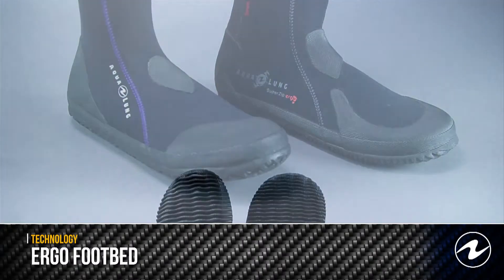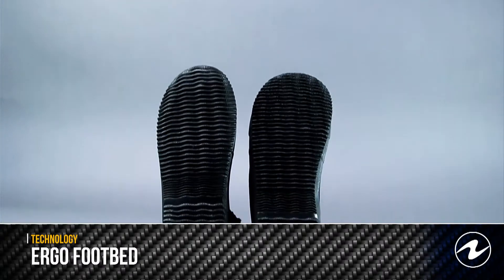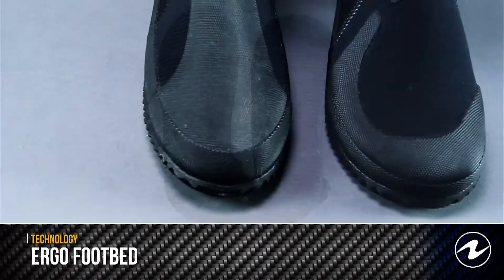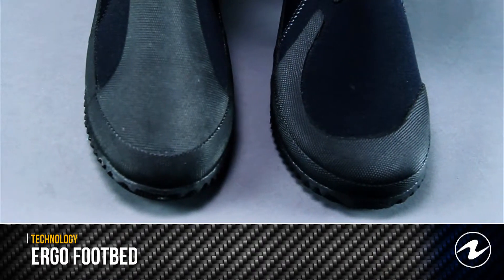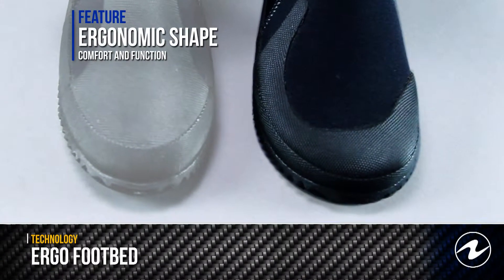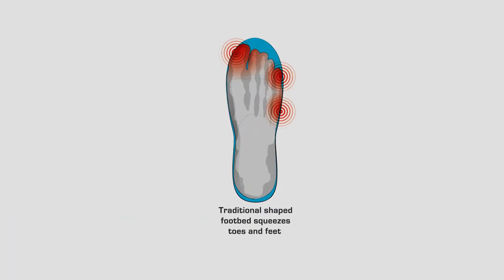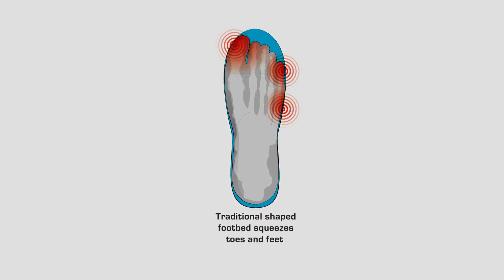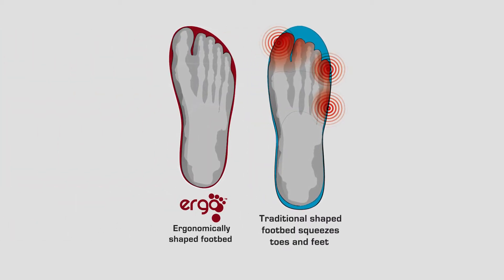Aqualung Ergo Boot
Aqualung Ergo Boot Technology.